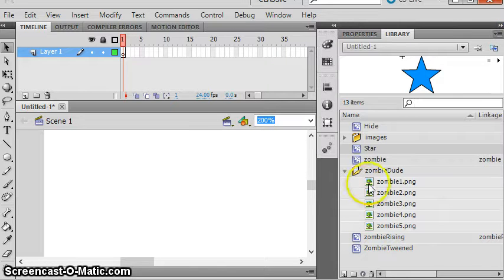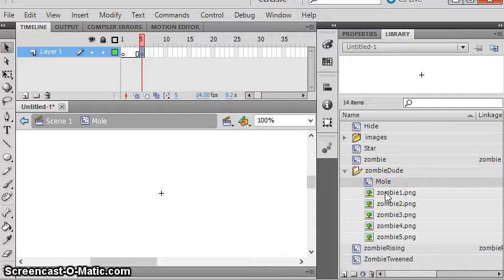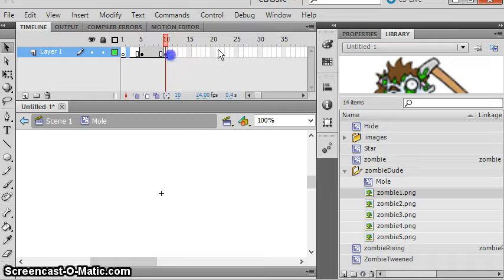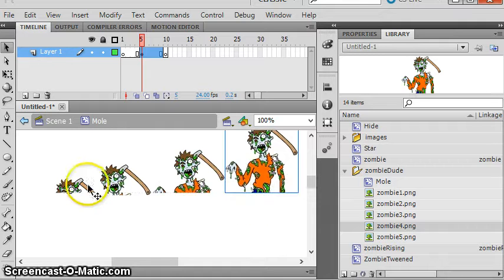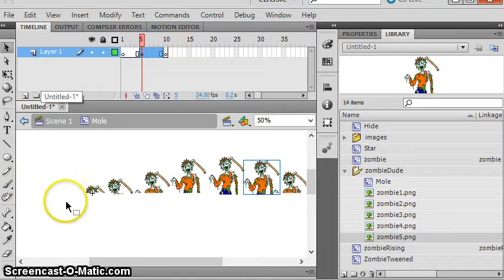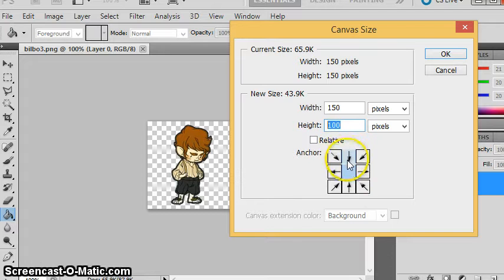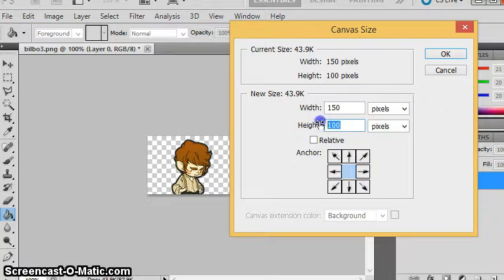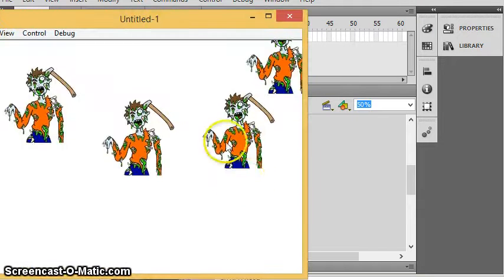WhacAMole Phase1 Part1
Thinking about frames and animation for your "Moles"